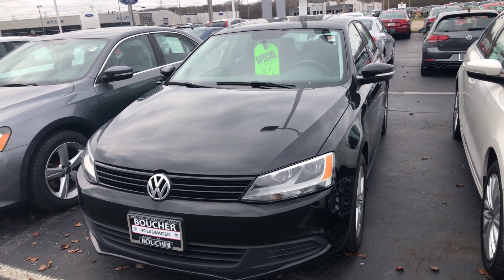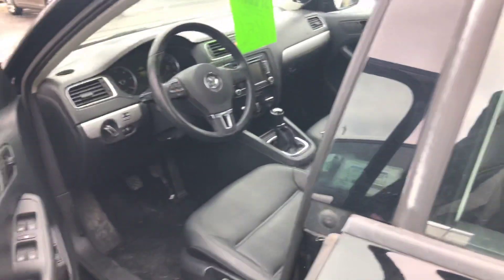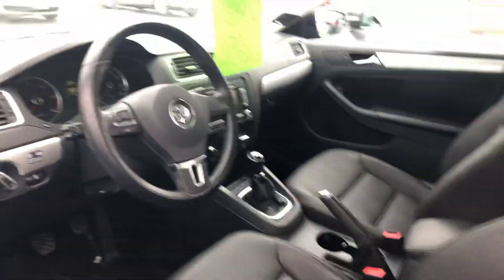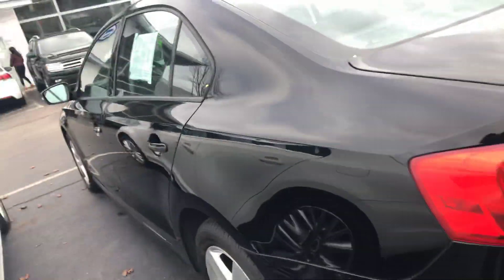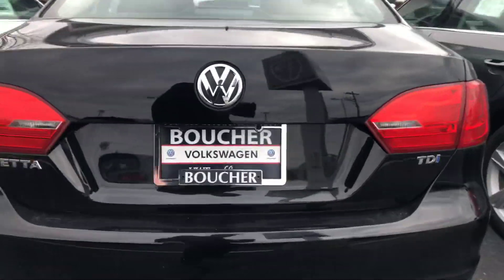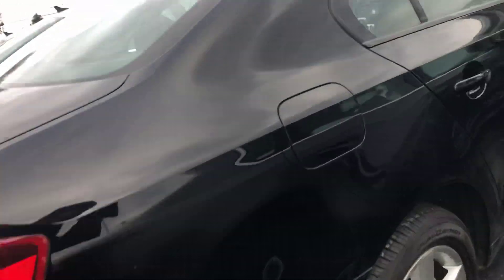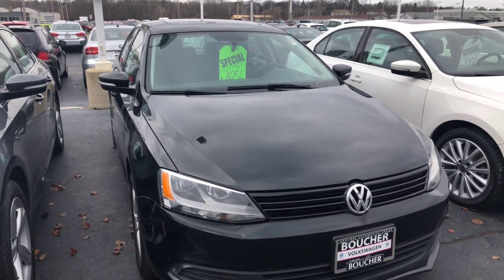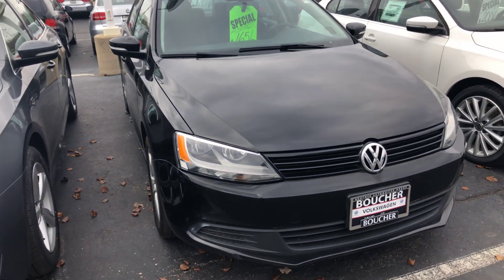12 VW Jetta Tdi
p7119 6spd certified sunroof Nick@BoucherVW